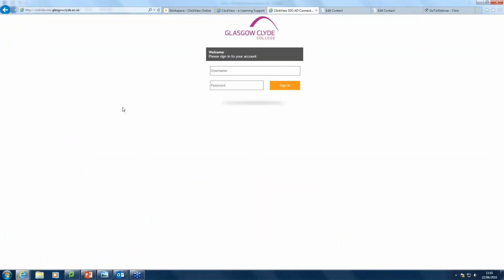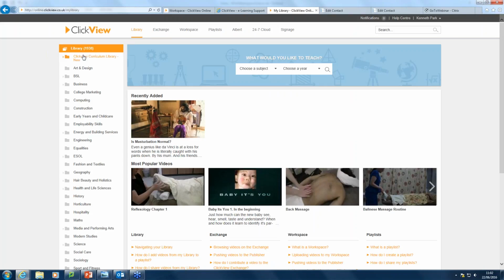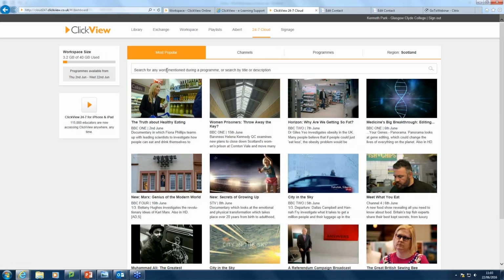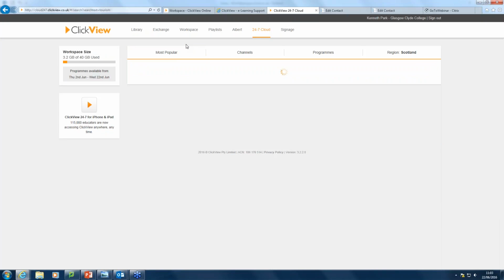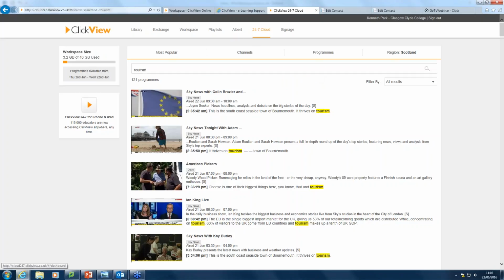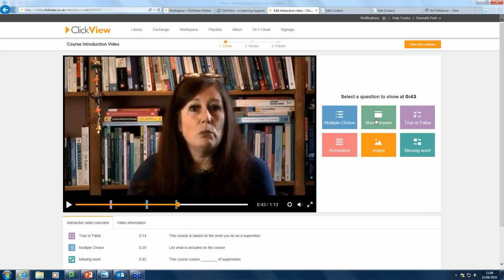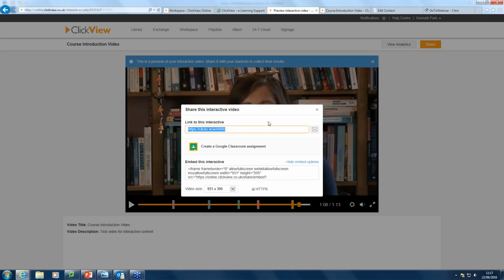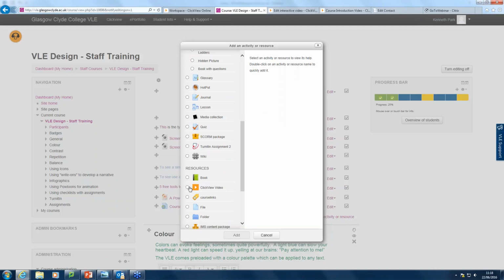Creating interactive videos with ClickView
This 20 minute session will demonstrate how to use ClickView’s fabulous new interactive video tool.  In a nutshell this tool allows you to quickly and easily create questions and quizzes which can be displayed during any ClickView video.  It’s a really easy way to build powerful, interactive, engaging learning resources that are based around video.